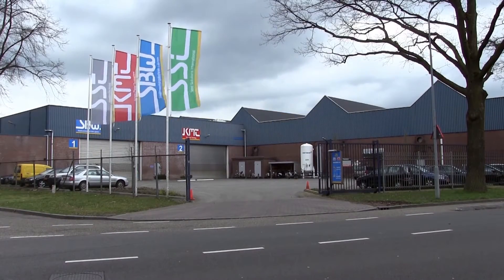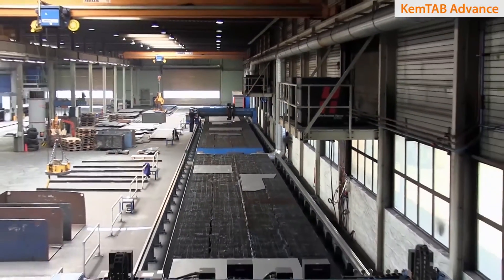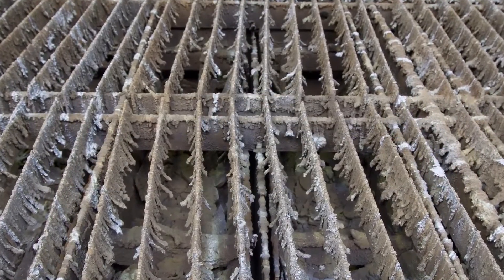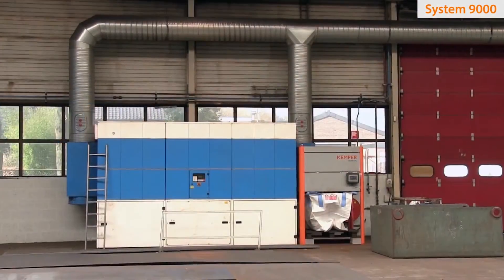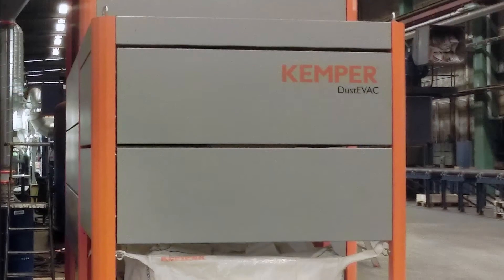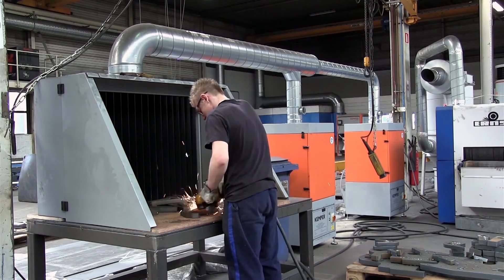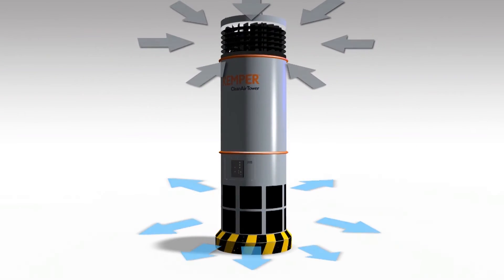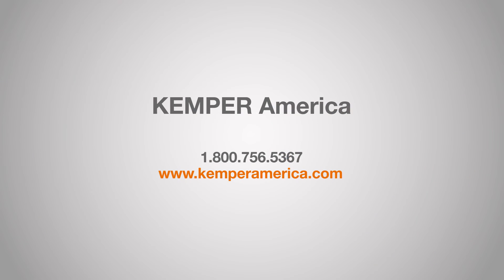Kemper Welding Fume Exhaust and Ventilation Used in Steel Manufacturing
Learn how SBW in Holland uses multiple Kemper products to outfit their steel manufacturing facility to reduce welding smoke and fumes. Call Kemper America today or visit us to learn more about our custom welding ventilation solutions.